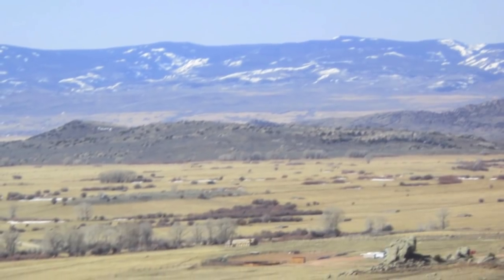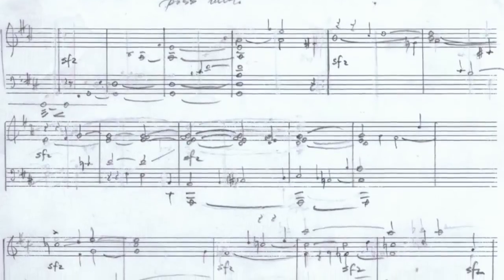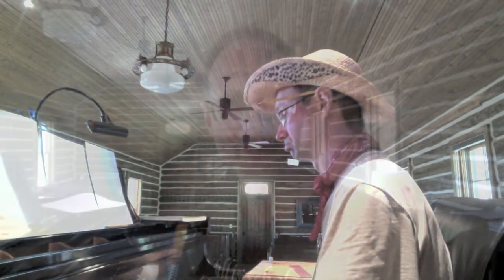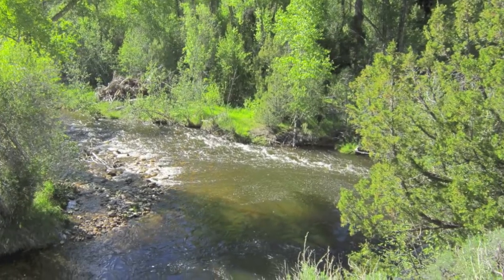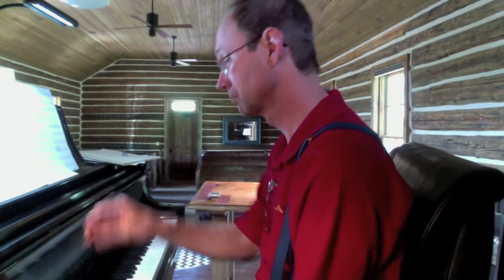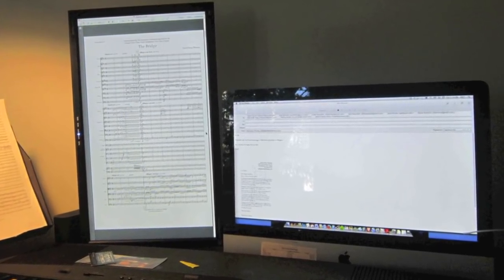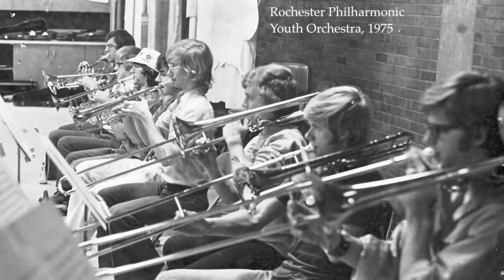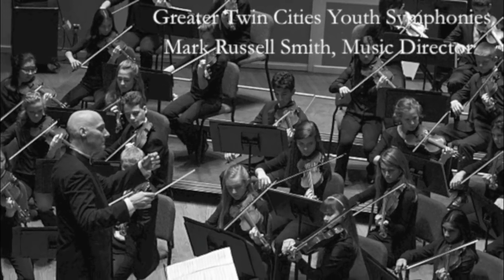Building The Bridge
Composer David Evan Thomas talks about the creation of a new work for the Greater Twin Cities Youth Symphony Orchestra composed at Brush Creek Foundation for the Arts